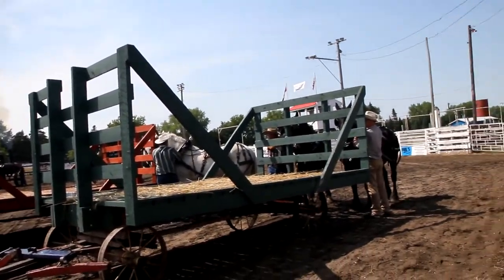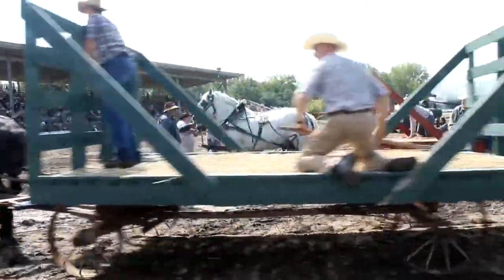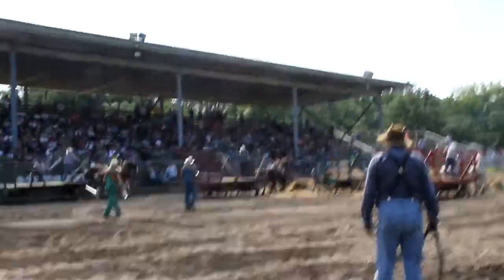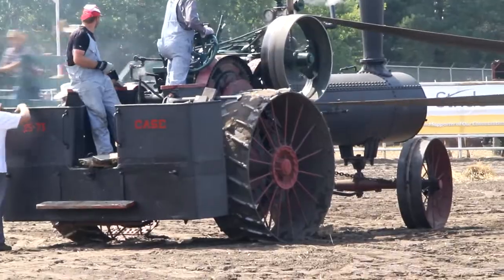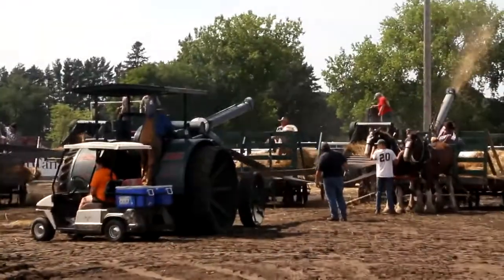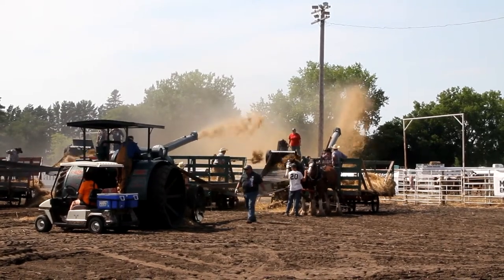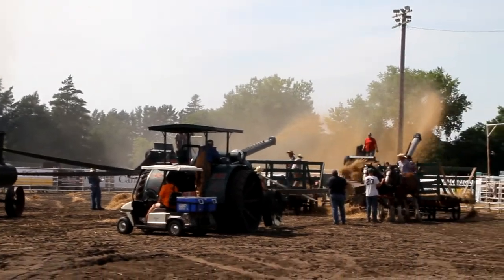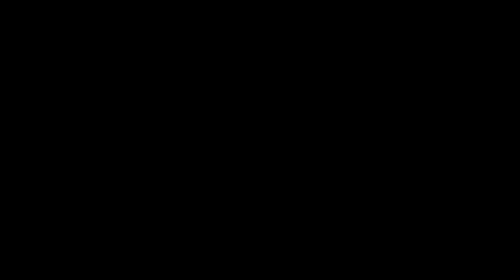Steam powered Saw Mill and a Threshing Competition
A look at a Steam powered Saw Mill and a Threshing Competition between Steam power and Gas power